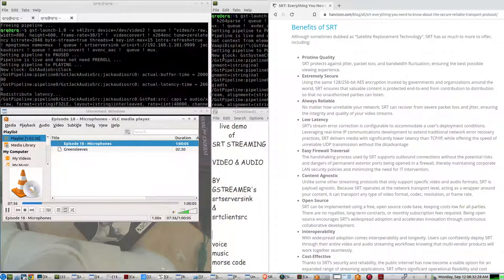Secure Reliable Transport Protocol(SRT) - LIVE DEMO - STREAM video & audio using Gstreamer Scripts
NOTE: the audio you hear on this video demo, is directly from the SRT over IP Gstreamer Receiver's audio output

quoted from link above:
Benefits of SRT
...SRT has so much to more to offer, including:

Pristine Quality
SRT protects against jitter, packet loss, and bandwidth fluctuation, ensuring the best possible viewing experience.
Extremely Secure
Using the same 128/256-bit AES encryption trusted by governments and organizations around the world, SRT ensures that valuable content is protected end-to-end from contribution to distribution so that no unauthorized parties can listen.
Always Reliable
No matter how unreliable your network, SRT can recover from severe packet loss and jitter, ensuring the integrity and quality of your video streams.
Low Latency
SRT’s stream error correction is configurable to accommodate a user’s deployment conditions. Leveraging real-time IP communications development to extend traditional network error recovery practices, SRT delivers media with significantly lower latency than TCP/IP, while offering the speed of unreliable UDP transmission without the disadvantage
Easy Firewall Traversal
The handshaking process used by SRT supports outbound connections without the potential risks and dangers of permanent exterior ports being opened in a firewall, thereby maintaining corporate LAN security policies and minimizing the need for IT intervention.
Content Agnostic
Unlike some other streaming protocols that only support specific video and audio formats, SRT is payload agnostic. Because SRT operates at the network transport level, acting as a wrapper around your content, it can transport any type of video format, codec, resolution, or frame rate.
Open Source
SRT can be implemented using a free, open source code base, keeping costs low for all parties. There are no royalties, long-term contracts, or monthly subscription fees required. Being open source encourages SRT’s widespread adoption and accelerates innovation through continuous collaborative development.
Interoperability
With widespread adoption comes interoperability and longevity. Users can confidently deploy SRT through their entire video and audio streaming workflows knowing that multi-vendor products will work together seamlessly.
Cost-Effective
Thanks to SRT’s security and reliability, the public internet has now become a viable option for an expanded range of streaming applications. SRT offers significant operational flexibility and cost savings compared to satellite or custom network infrastructures.

Gstreamer's
SRTSERVERSINK & SRTCLIENTSRC elements
used in this example:

WEBCAM VIDEO and AAC ENCODED AUDIO  send SCRIPT USED:
gst-launch-1.0 -v v4l2src device=/dev/video2 ! queue ! "video/x-raw,width=800, height=600, frame-rate=30/1" !  videoconvert ! x264enc tune=zerolatency bitrate=2048 byte-stream=true threads=4 key-int-max=15 intra-refresh=true  ! mpegtsmux name=mux  ! queue ! srtserversink uri=srt://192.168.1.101:9999  jackaudiosrc ! queue ! audioconvert ! avenc_aac !  queue ! mux.

WEBCAM VIDEO and AAC DECODED AUDIO  receive Script used:
gst-launch-1.0 -v srtclientsrc uri="srt://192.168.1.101:9999" ! tsdemux name=demux demux. ! queue !  h264parse ! queue !   avdec_h264 ! queue ! videoconvert ! queue ! autovideosink sync=false async=false   demux. ! queue !  avdec_aac ! audioconvert ! jackaudiosink sync=false async=false